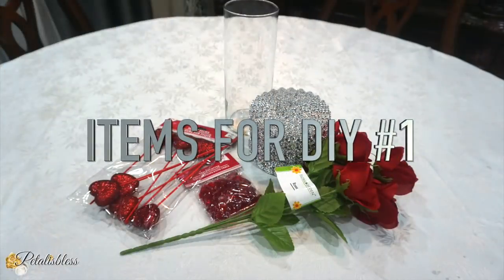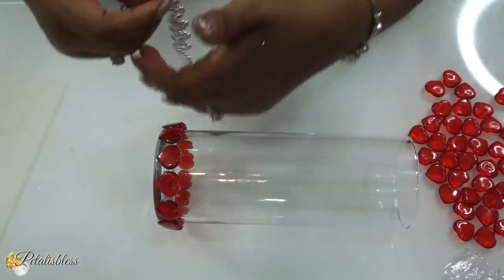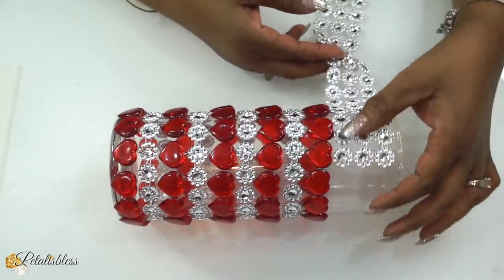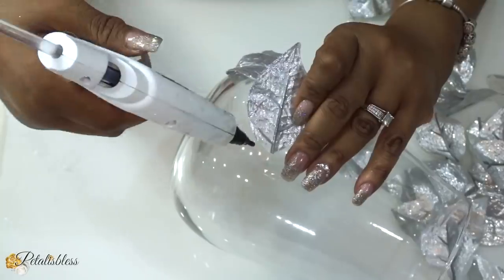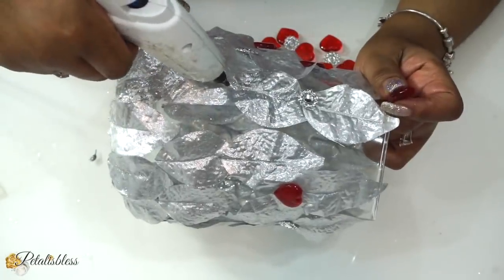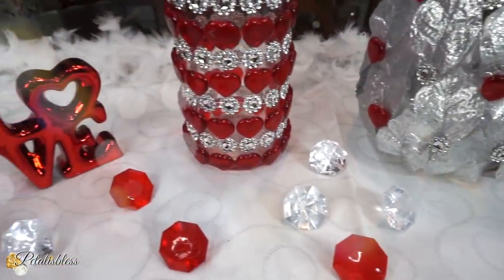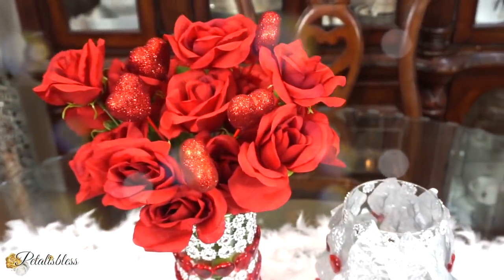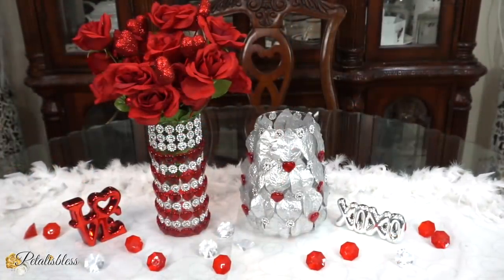DOLLAR TREE VALENTINES DIY DECOR | DIY VALENTINES HOME DECOR IDEAS 2020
Dollar Tree DIY Valentines Home Decor! These DIYs are an easy cheap way to decorate your home for Valentine's Day!

Hi everyone I hope you all have had a wonderful week so far!
❤️ Thank you all so much who show love and support. I am so grateful for you. If you are new here welcome!

➤ What I Used For The Project: #1✨
+ Vase  (From Dollar Tree)
+ Red Hearts  (From Dollar Tree)
+ Flower Bling Wrap (From Amazon)
+ Flowers  (From Dollar Tree)

➤ What I Used For The Project: #2✨
+ Vase (From Dollar Tree Or Dollarama)
+ Hot Glue Gun & Gorilla Glue Sticks (From Walmart)
+ Silver Bling Wrap (From Amazon)

     Box Lights